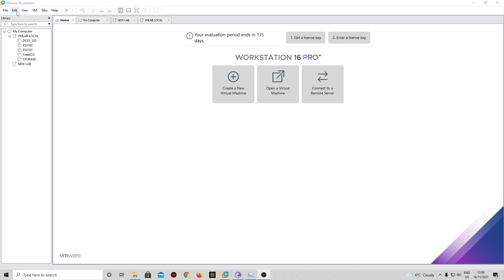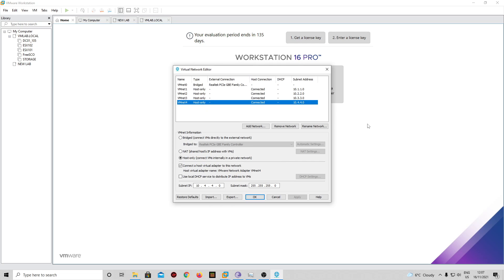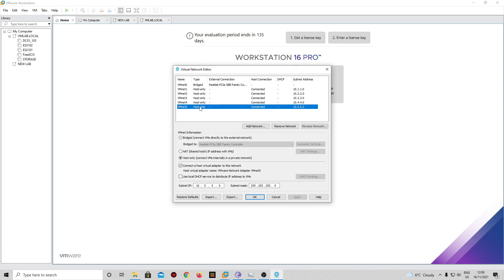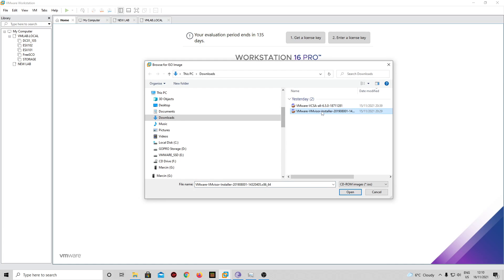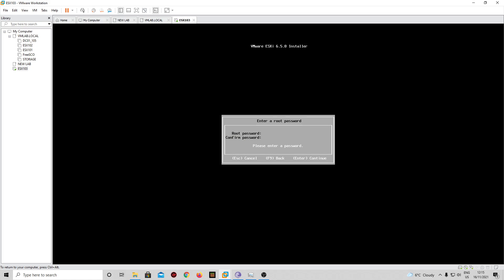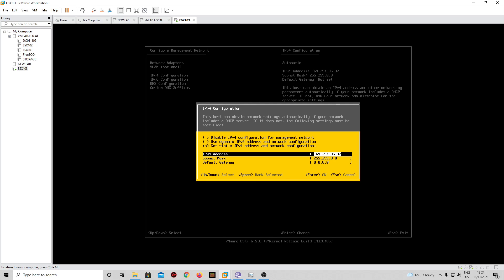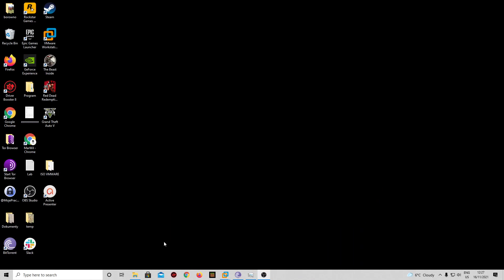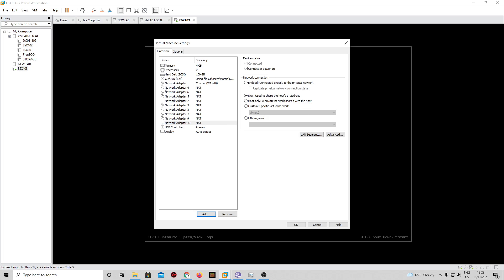Lesson 1 Vmware Lab Installation Esxi host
How to build own vmware lab.

Lab Network config
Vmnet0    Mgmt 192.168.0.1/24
VMnet1    Storage  10.1.1.0/24
VMnet2    vMotion  10.2.2.0/24
VMnet3    VM Net 10.3.3.0/24
VMnet4    VM Net 10.4.4.0/24